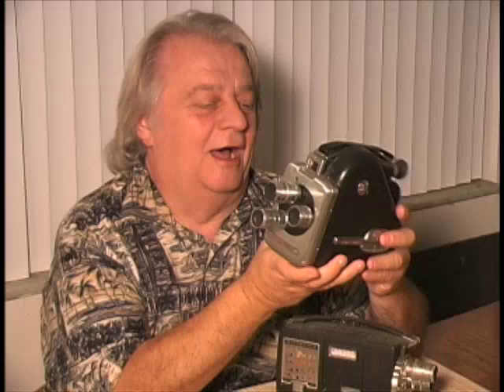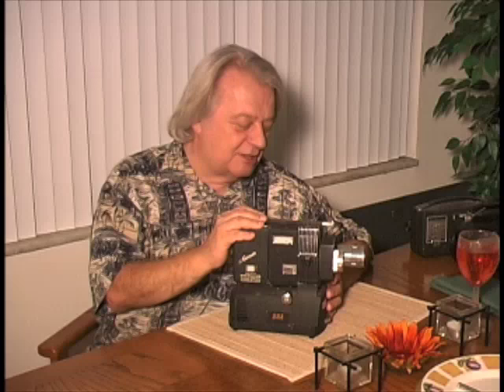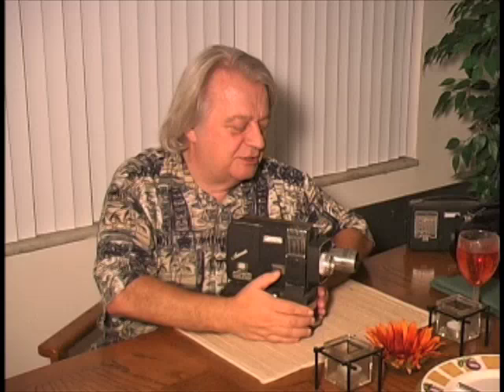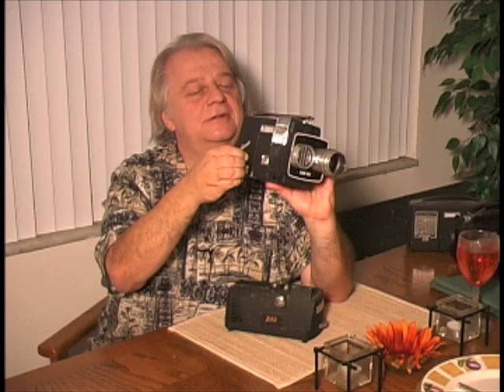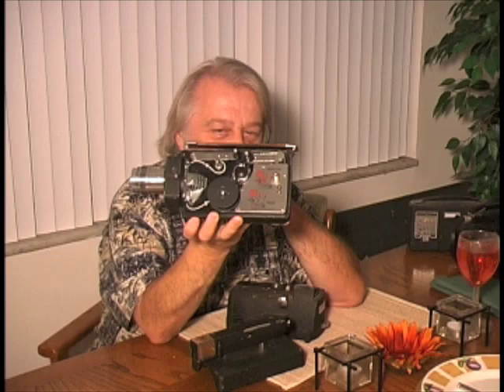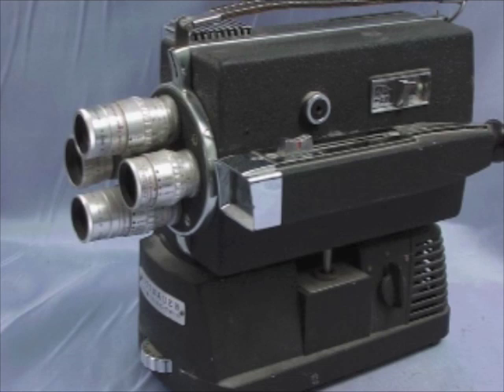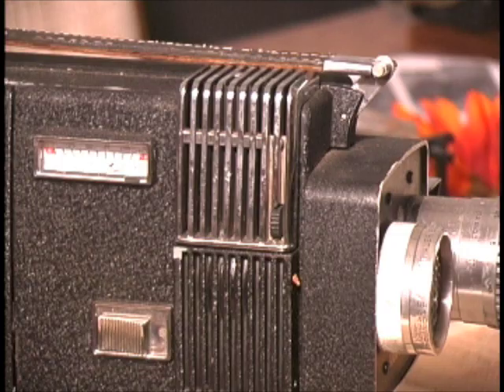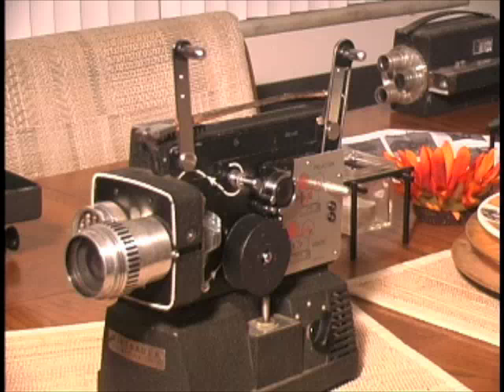The Wittnauer Cine-Twin Camera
Here is a look at another special movie camera from the past: the Wittnauer Cine-Twin.  This is a movie camera from 1959 that was both a camera AND a projector!
Join Kerry as he shows you in detail what made this camera extra special. You'll see the inner workings of this twin model that was sold only in upscale jewelry stores.